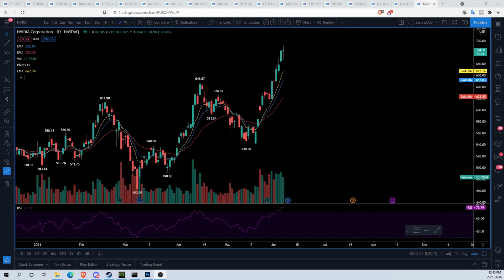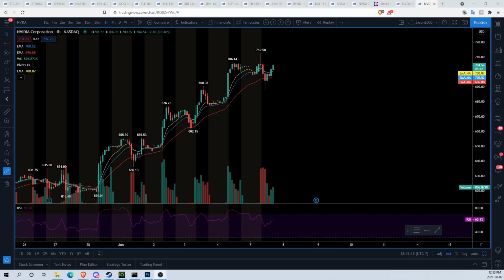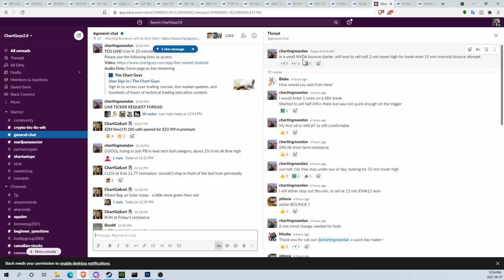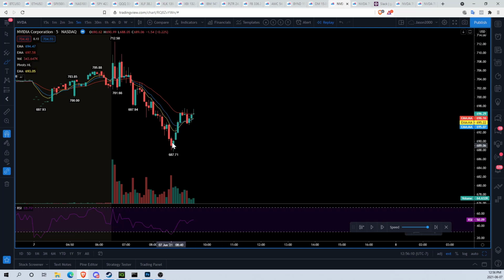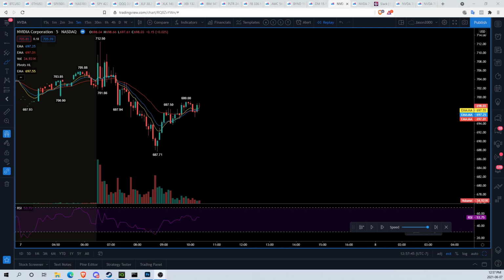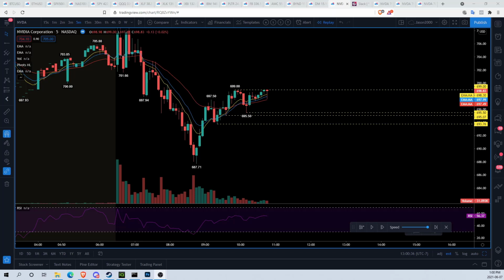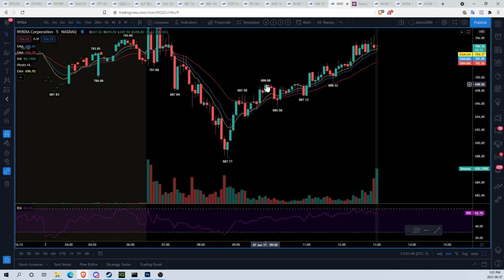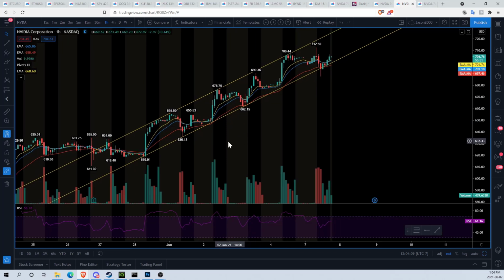NVDA Trade Examples - Oversold Bounce & Breakout